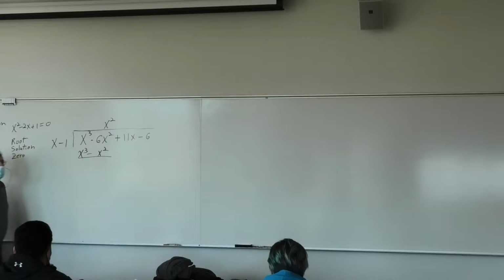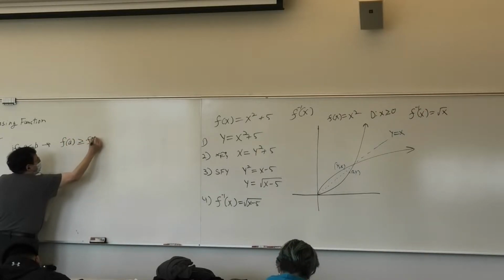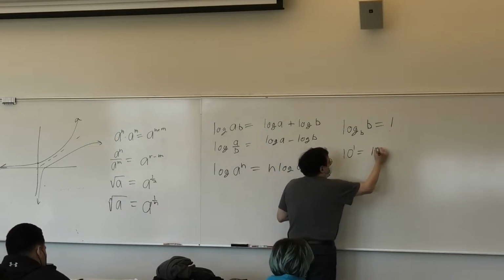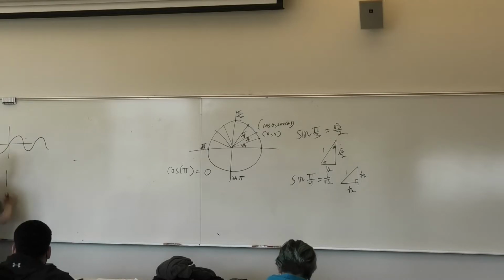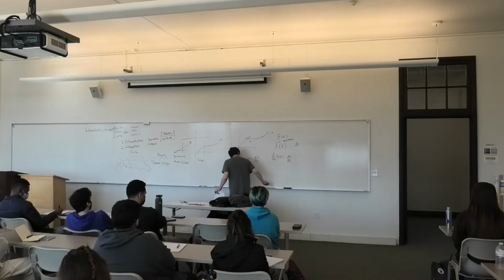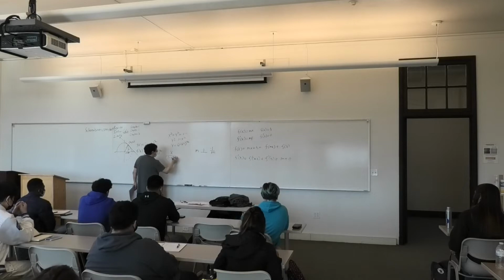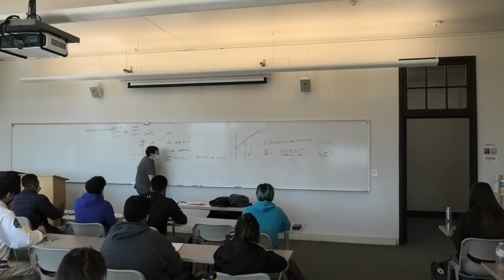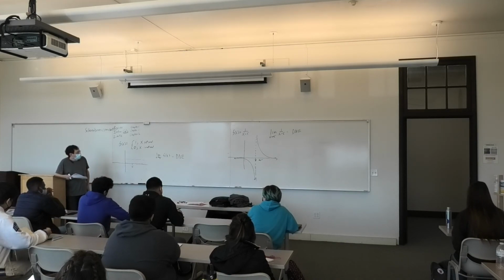Math109 012622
USF Math 109, Calc 1 with Mitchell Schoenbrun, January 26th 2022, Review, Introduction to Calculus and Starting Limits.